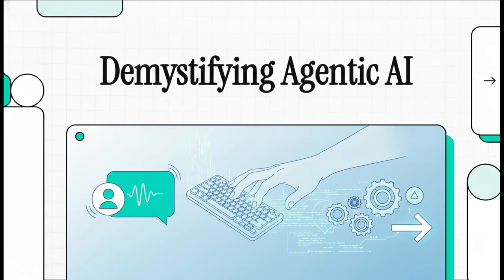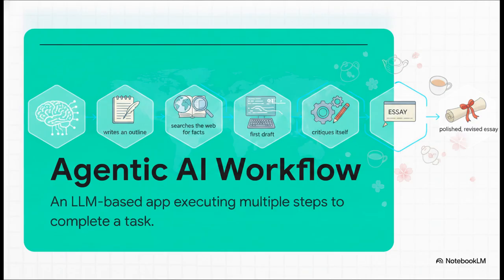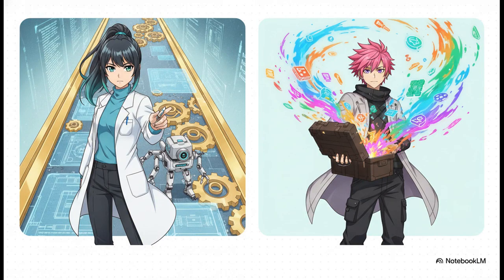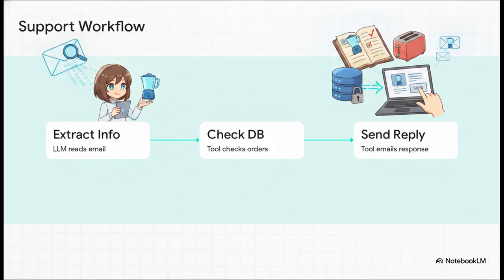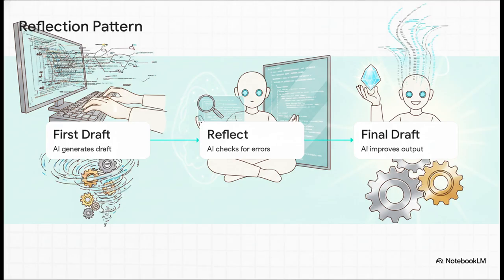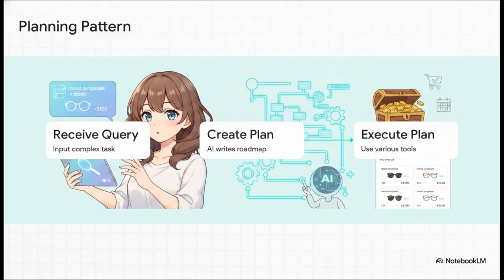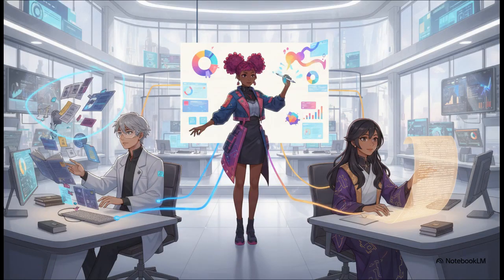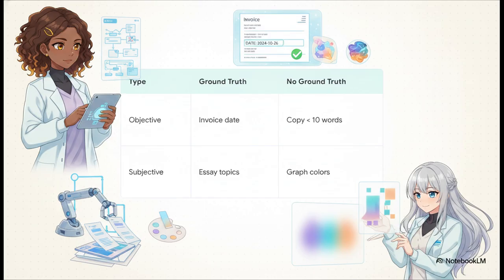Demystifying Agentic AI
Ready to move beyond basic ChatGPT prompts and build true AI autonomy? 🚀 In this video, we break down legendary AI pioneer Andrew Ng’s comprehensive course on agentic AI, condensing an entire 8-hour curriculum into a practical, actionable blueprint! 🧠⚡

Discover how agentic workflows transform large language models from basic text generators into highly autonomous systems that use specialized tools to solve complex, multi-step problems. We pull back the curtain on the three fundamental building blocks you need to deploy effective AI systems: models, tools, and evaluations.

We also dive deep into the four essential design patterns driving the next wave of automation: reflection, tool use, planning, and multi-agent systems. You'll see exactly how these patterns scale from predictable tasks to highly autonomous workflows. Plus, we reveal the absolute most critical—yet completely overlooked—aspect of agentic AI development: building robust evaluation metrics to ensure your systems remain reliable.

If you are ready to transition from a simple prompt engineer to an architect of sophisticated, modular, and iterative automated systems, this deep dive is for you! 🛠️🤖

What is Agentic AI?: Understanding autonomous, multi-step processes powered by LLMs and specialized tools.

The 3 Core Building Blocks: Why you must master models, tools, and evaluations together.

4 Powerful Design Patterns: A breakdown of reflection, tool use, planning, and multi-agent collaboration.

The Reliability Secret: Why robust evaluation metrics are the ultimate key to production-ready AI agents.